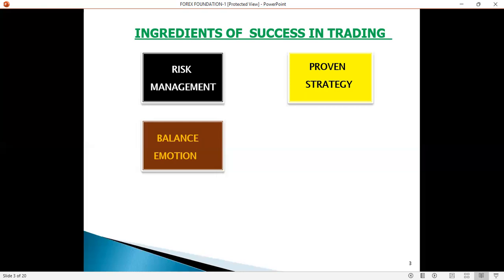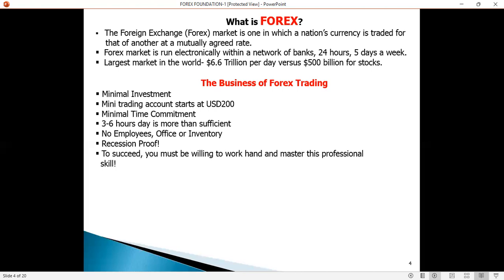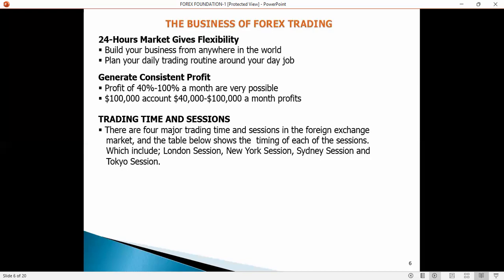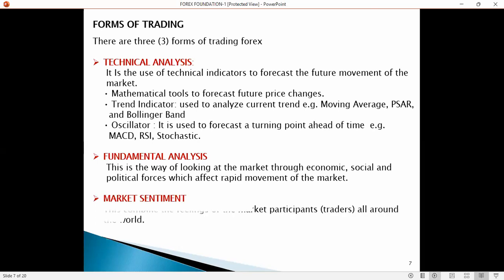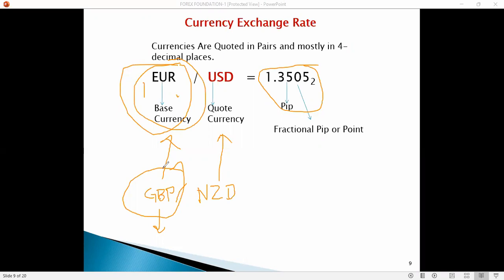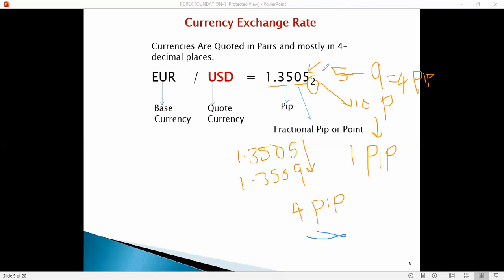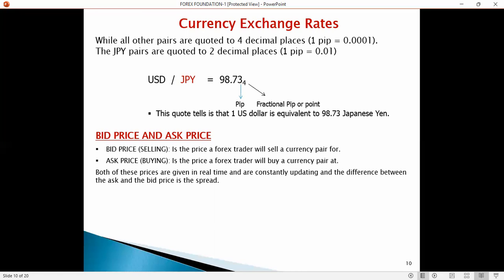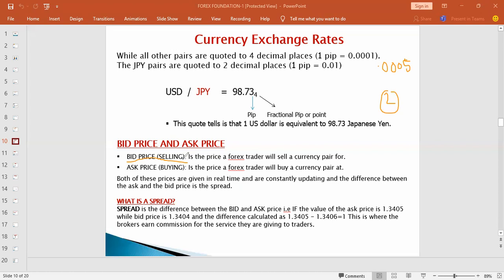Day 1 of 3 Days Forex Mastery Foundation Course (OCT 2021 EDITION)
Day 1 of 3 Days Forex Mastery Foundation Course

This video give solid foundation on how to start the journey in the forex world. make sure you watch till the end